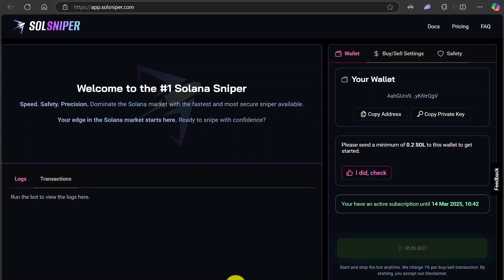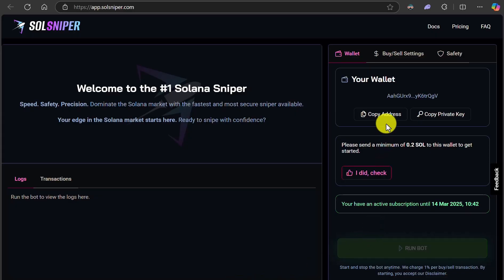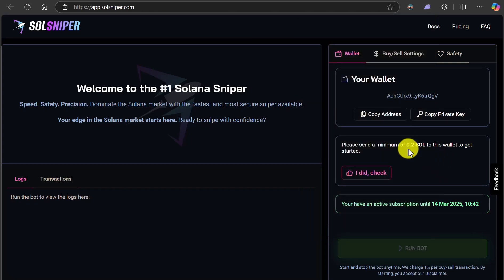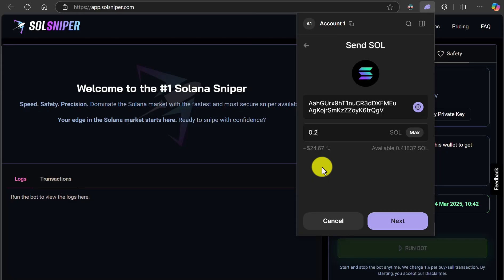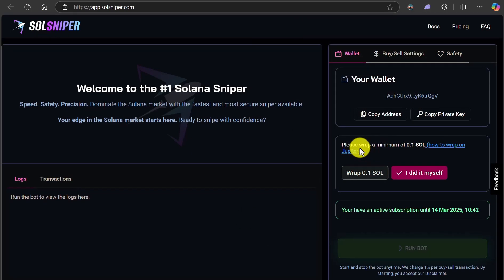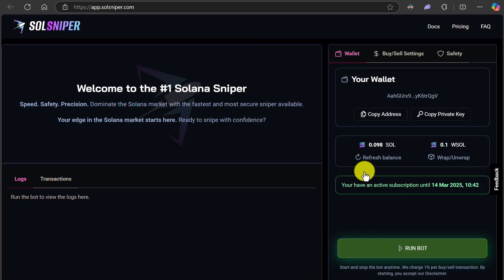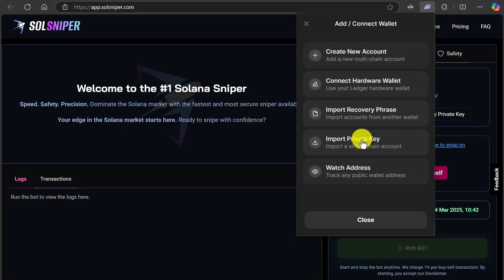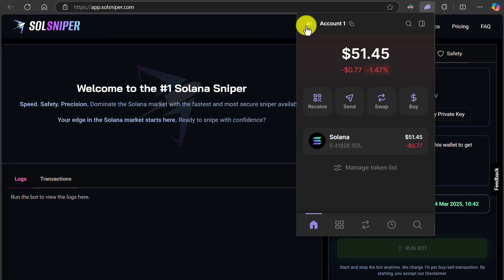How to fund your Solana Meme Coin Sniper Bot Wallet (Sol Sniper Tutorial prt 2)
I will show you how to setup your wall for this AMAZING sol sniping bot. 🔥
Im using phantom wallet for this but it works on most wallets.

SOL Sniper is a powerful auto-trading bot that scans new Raydium listings in real time, placing trades based on customizable filters. Whether you're a beginner or an experienced trader, this bot helps you catch early pumps and avoid bad trades.